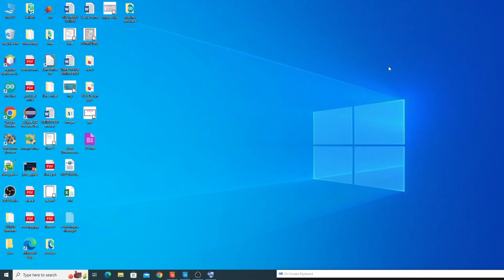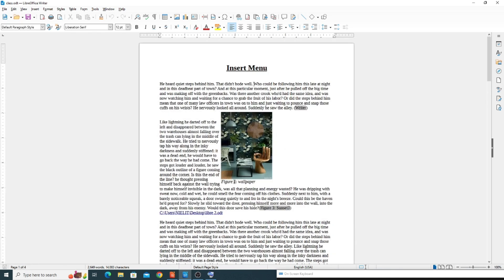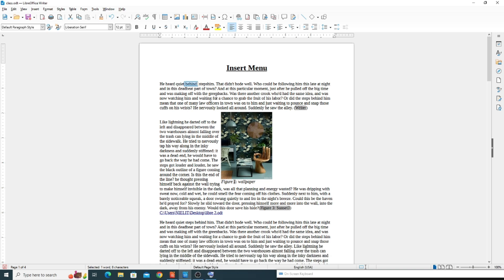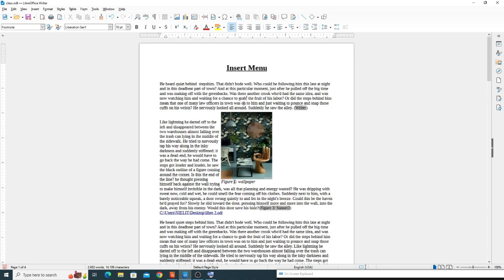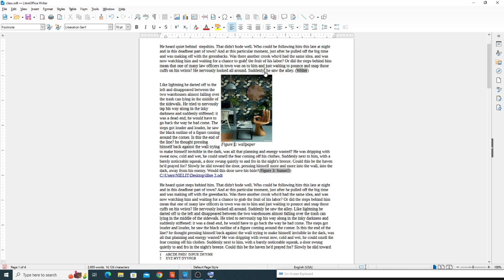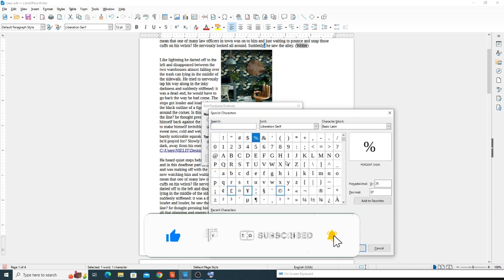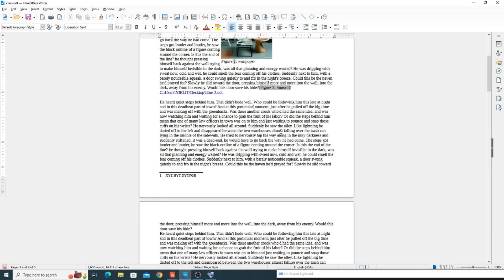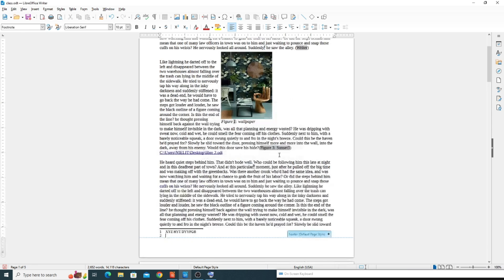Insert menu Footnote and EndNote, Table of content | LibreOffice Writer Part 15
Insert menu Footnote and EndNote, Table of content
LibreOffice Writer